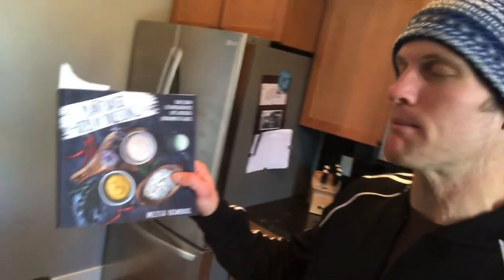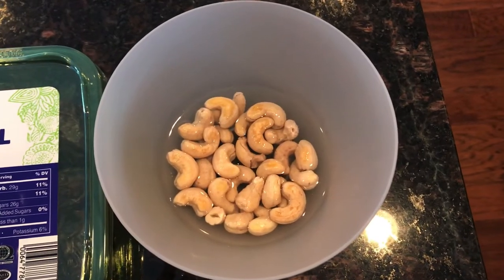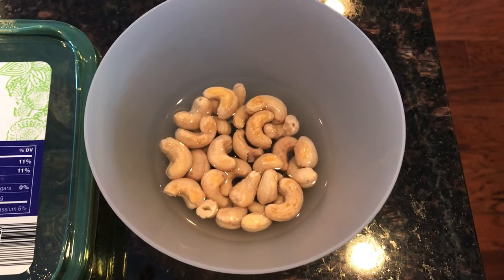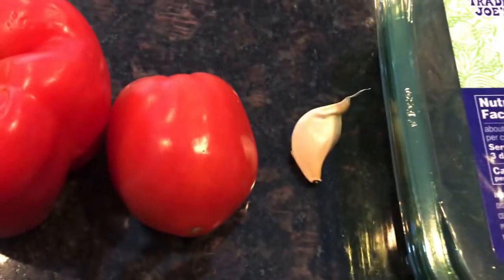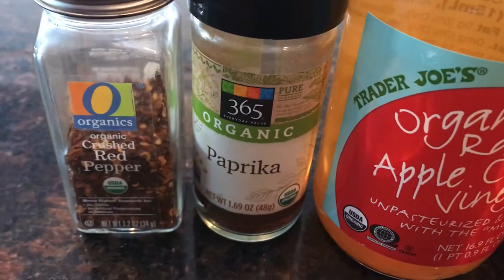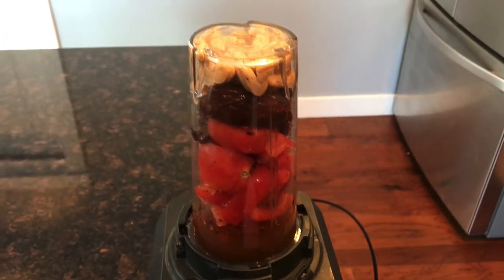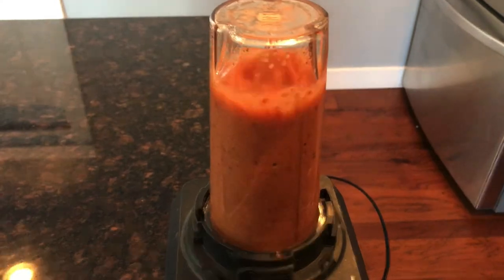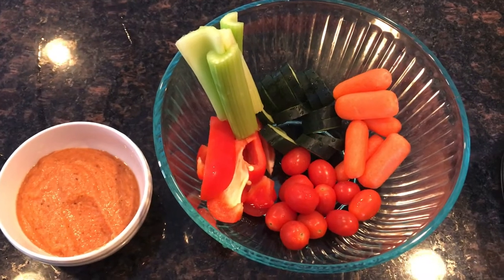Veggies never tasted so good! Delicious veggie dip recipe / oil free! / gluten free! vegan!